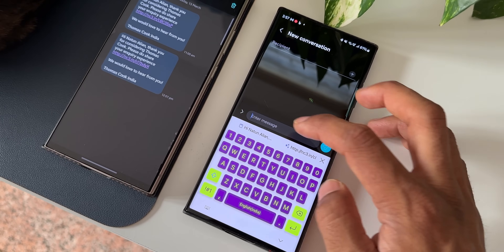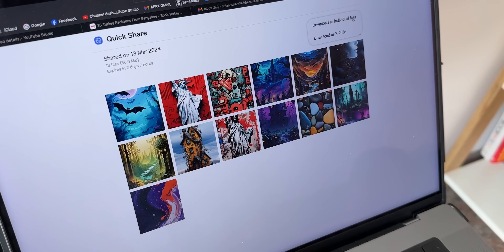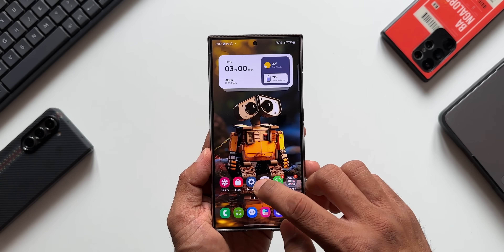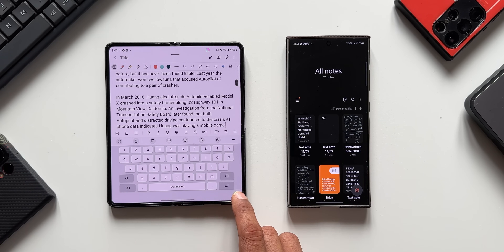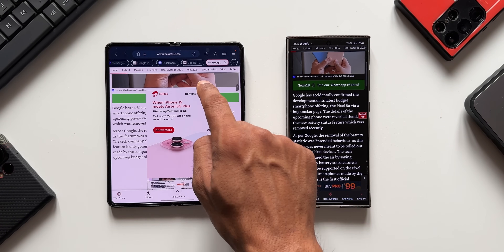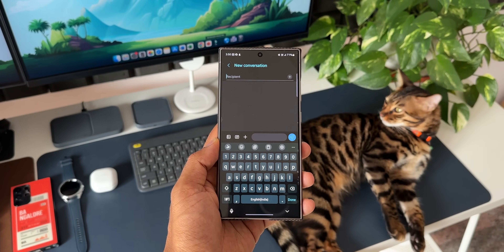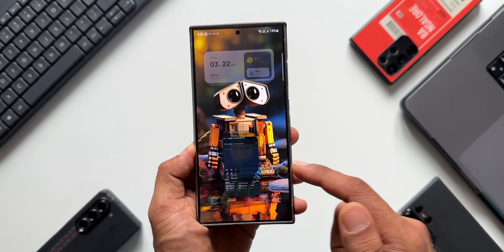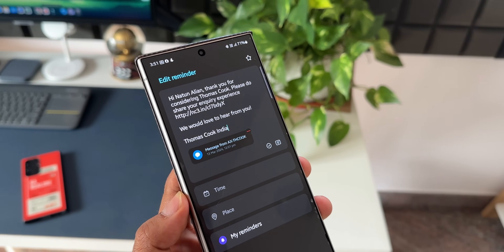10 Incredible Features Every Samsung Galaxy Phone User Should Know!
00:00 Intro
00:08 Copy text on other devices
01:08 File sharing
02:20 App Continuity
03:36 Contact sharing
04:08 Repeated reminders
05:02 Notes During Calls
05:22 Clip images from videos
05:55 Keyboard feature
06:36 Message reminders
07:25 Screenshot resolution